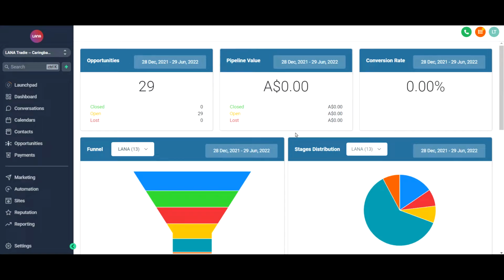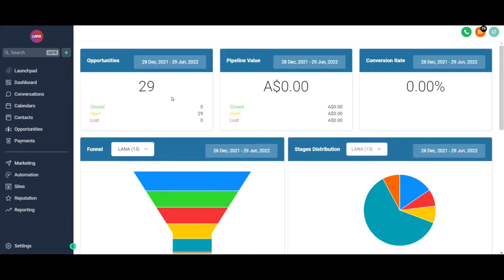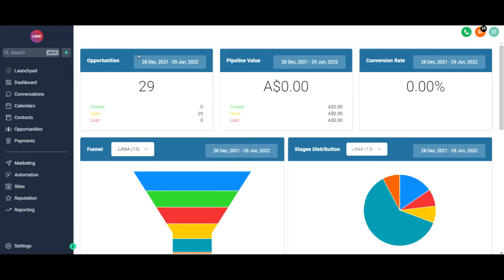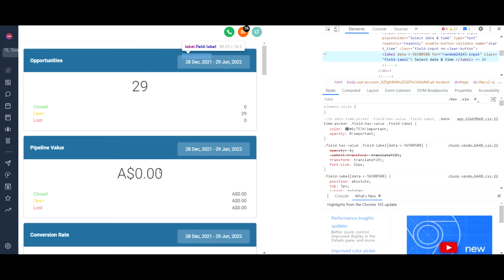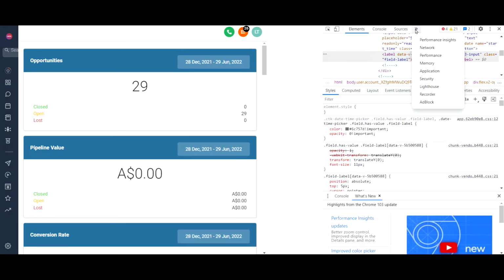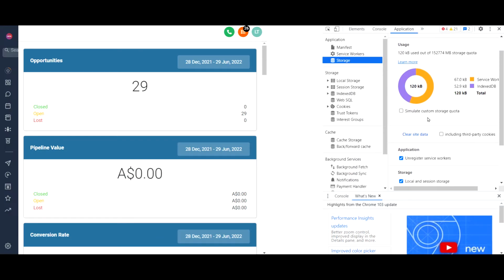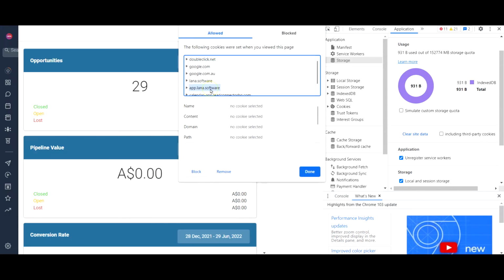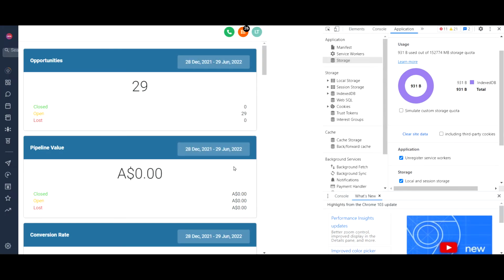LANA Support: Miscellaneous - Solve 9 dots freezing issue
This video explains how to fix the 9 dots freezing issue.